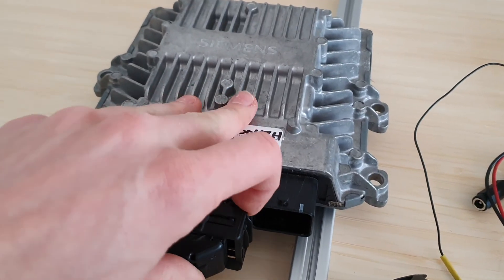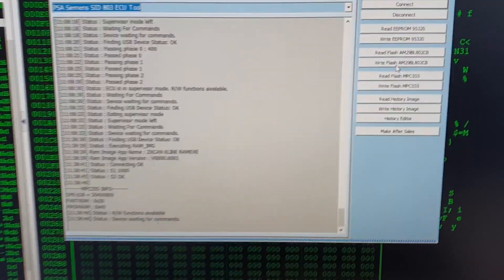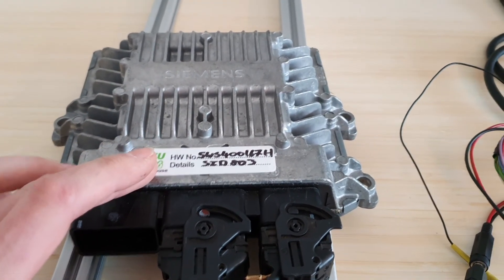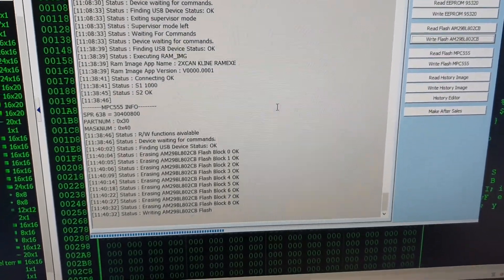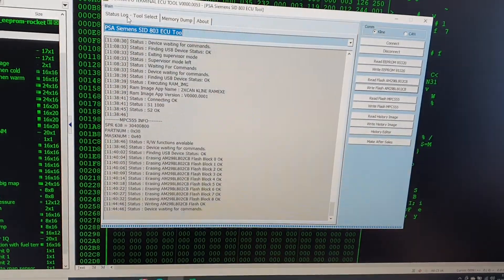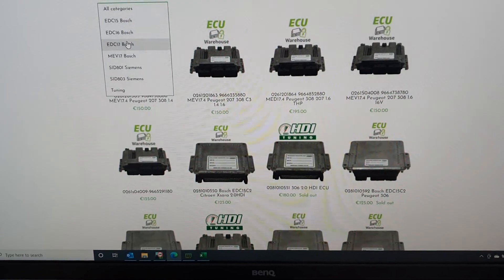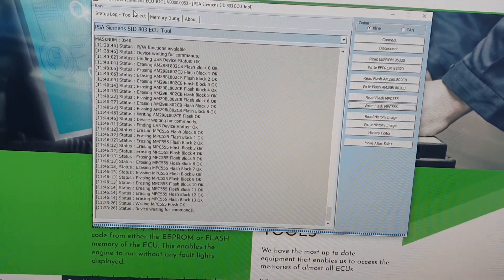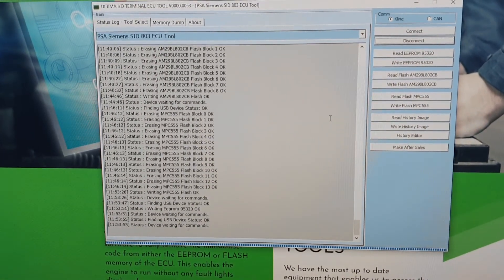SID803 bankprogrammering en klonen zonder ECU te openen. ECU reparatie service in Arnhem Nederland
Hier is een korte video die laat zien hoe we de SID803 en SID803A ECU's op de testbank programmeren. We hebben geïnvesteerd in een nieuw gereedschap dat de EEPROM Flash en MPC kan programmeren zonder de ECU te openen of de originele afdichting te beschadigen.

Dit is een geweldige manier om te programmeren omdat je goed beschermd bent tegen corrosie en voor ons bespaart het veel tijd vergeleken met BDM programmeren zodat we de kostenbesparingen kunnen doorberekenen aan onze klanten.

Onze IMMO off-oplossing is volledig getest en vereist geen codering door de klant.

We kunnen bijna alle ECU-typen klonen en repareren, we hebben veel tuninggereedschap en -apparatuur beschikbaar. Onze nieuwste editie is Dimsport Trasdata die zo'n beetje elke ECU op de Europese markten dekt.

We zijn gevestigd in Arnhem in Nederland, we kunnen ook een mobiele tuning service aanbieden als je in de buurt bent.